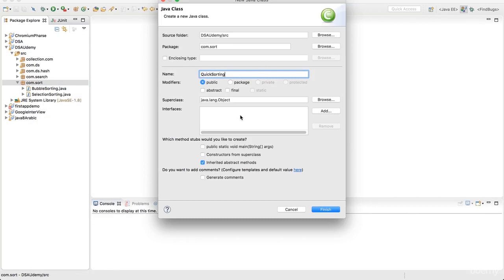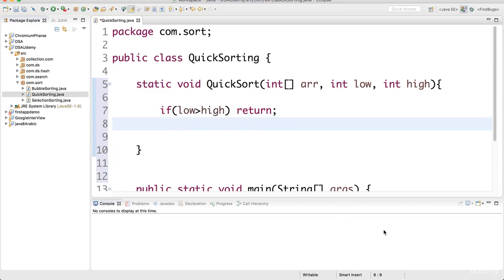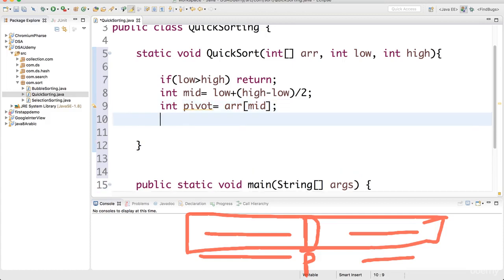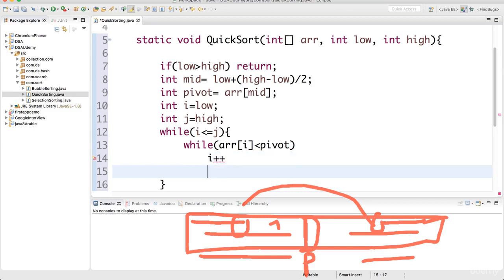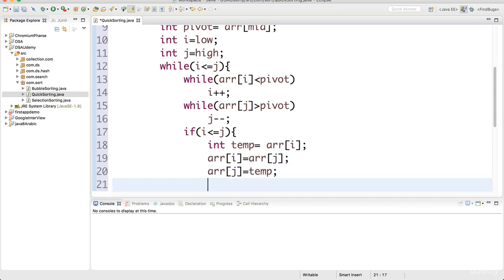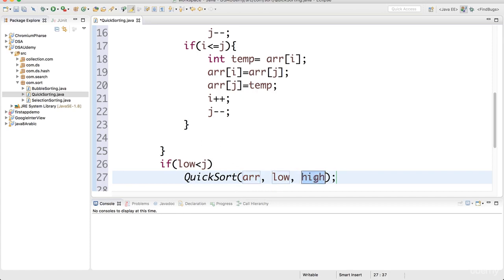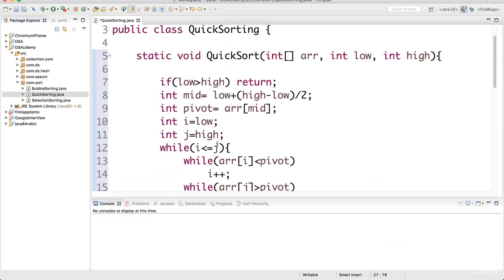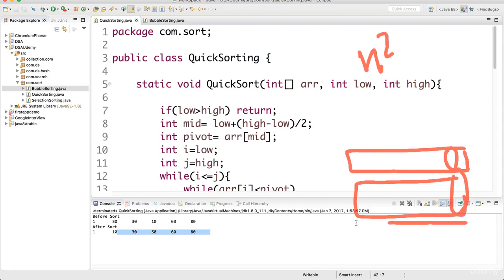053 Quick Sort implementation in Java